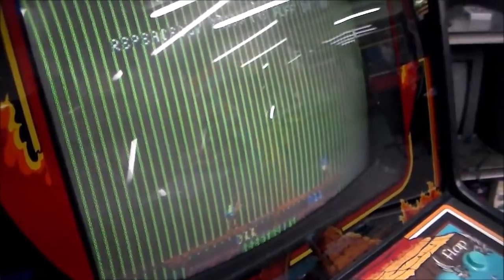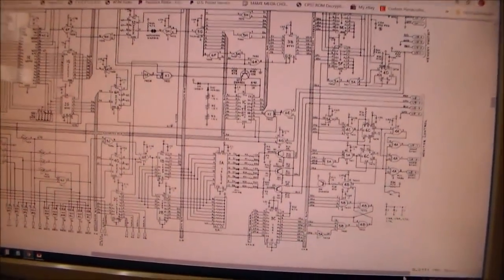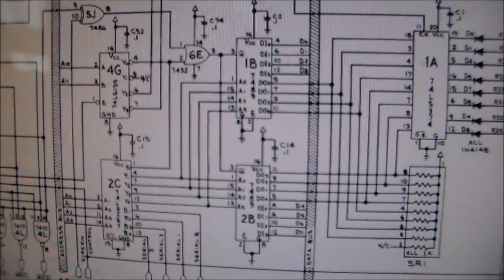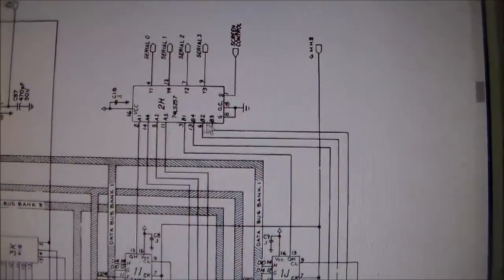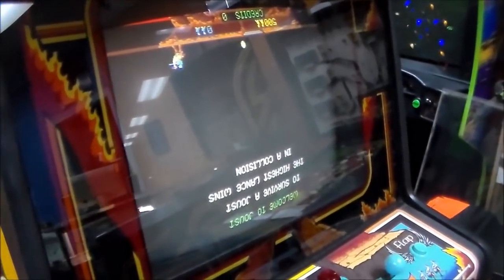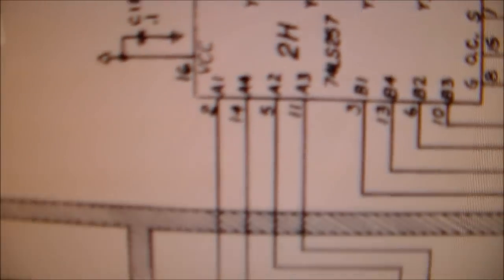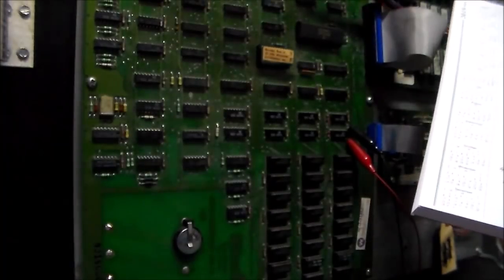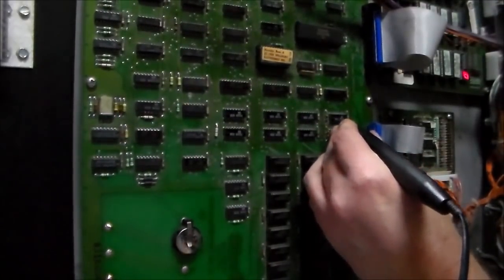Repairing a 1982 Williams JOUST Arcade Game - Why Is the Screen Upside Down?????